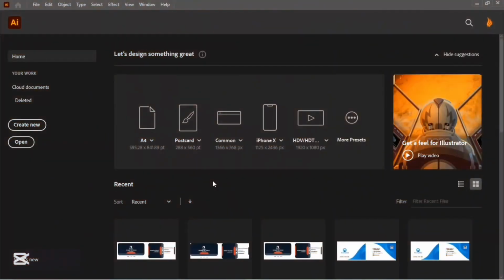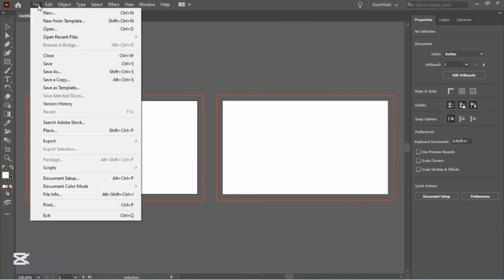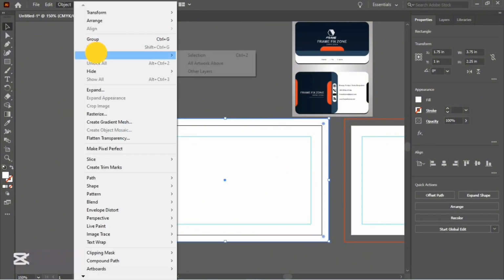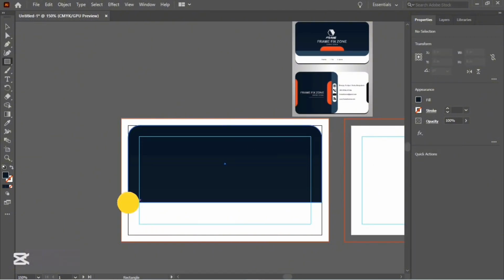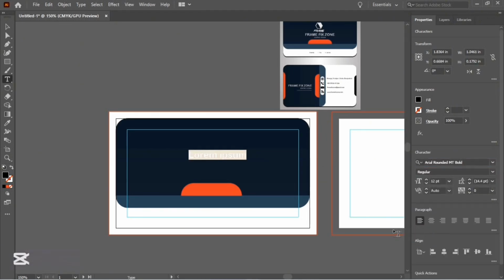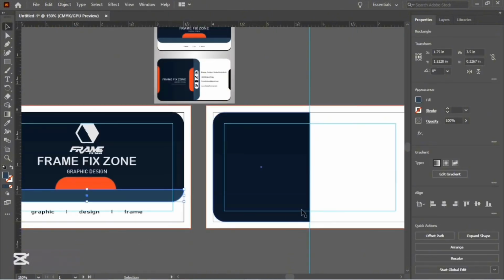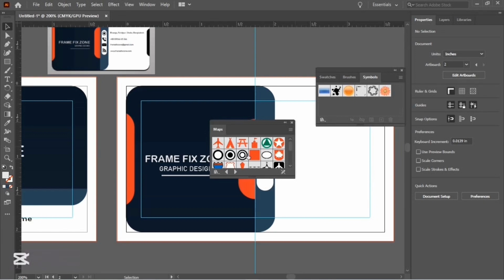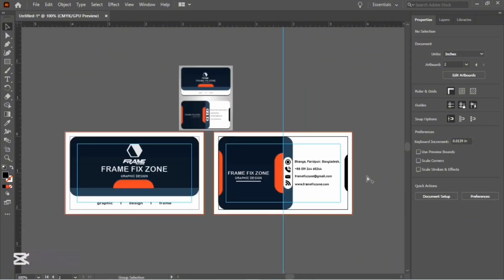Professional business card design in illustrator